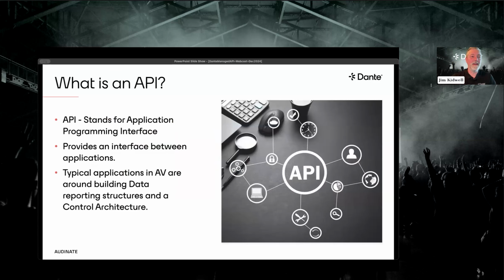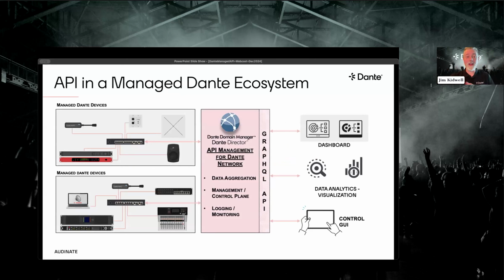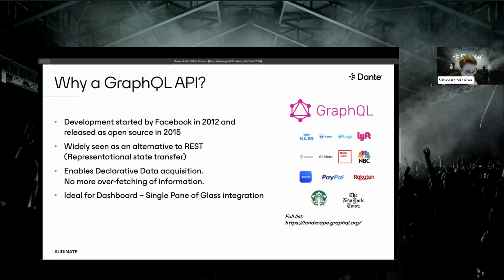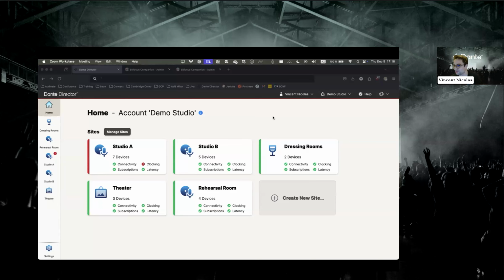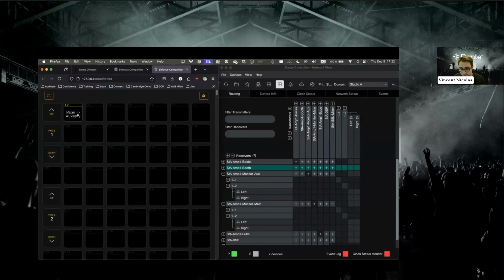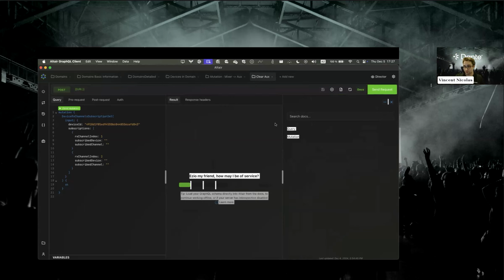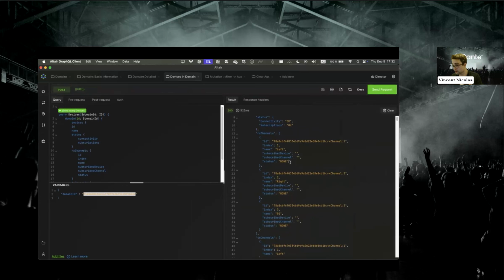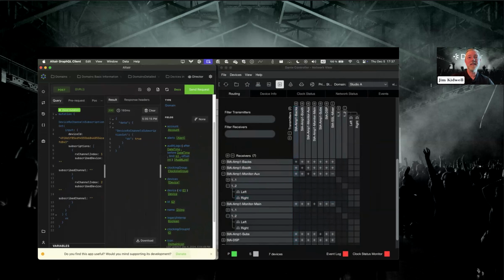The Dante Managed API – Expanding What You Can Build for Customers | Webinar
This special webcast for Dante integrators covers how you can tap into the Dante Managed API to build new offerings for your customers.

The Dante Managed API enables you to build new control and data monitoring tools for any Dante environment.

For example, the GraphQL-based API allows you to construct simple AV controls for your customers. Additionally, you can integrate data from Dante managed networks into any other system by connecting with the API.

Recorded on Zoom Webinar on December 5th, 2024

Try Dante Director with your network with a free 30-day trial